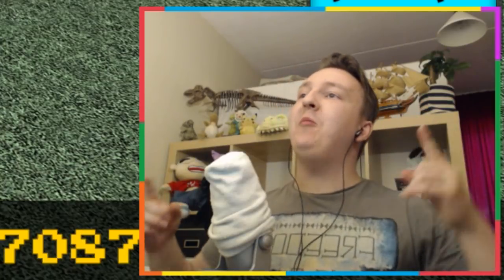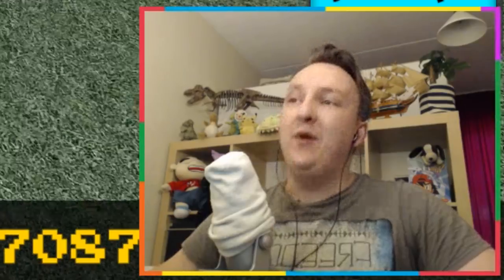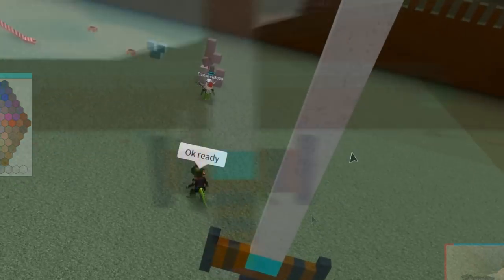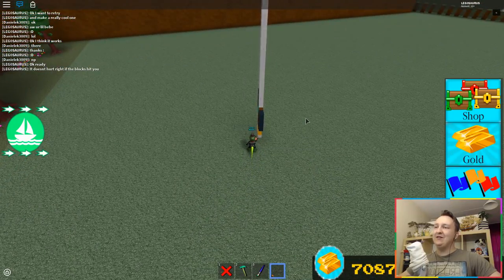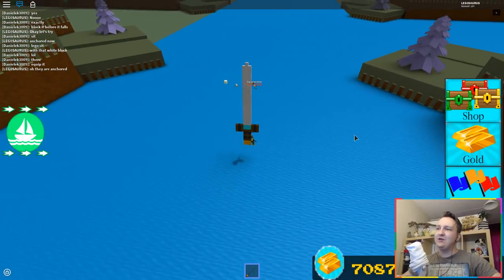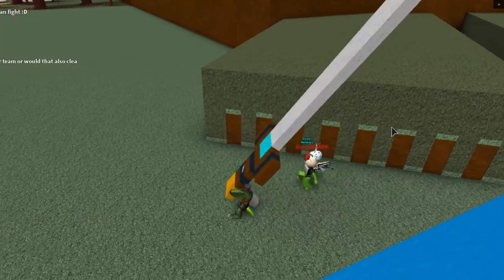GIANT SWORD!! - Build a Boat For Treasure (with Danielek3009)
Happy birthday Milan!! My nephew and my biggest fan :D
Also yesterday I didn't make a video because Fortnite had an update which deleted my recording :'(

👕T-Shirts for your ROBLOX character!

∘∘∘∘∘∘∘∘∘∘∘∘∘∘∘∘∘-Credits-∘∘∘∘∘∘∘∘∘∘∘∘∘∘∘∘∘∘

'Happy Victory'

'Doobly Doo', 'Mighty Like Us', 'Miami Viceroy' and 'Wagon Wheel'

'REACH'

🎮 Play build a Boat for Treasure on ROBLOX for free here!

△⚪✕◻ Game on!